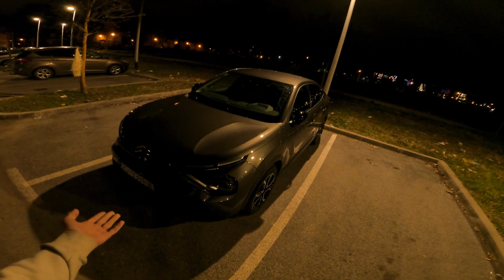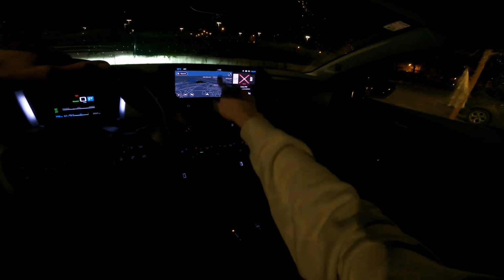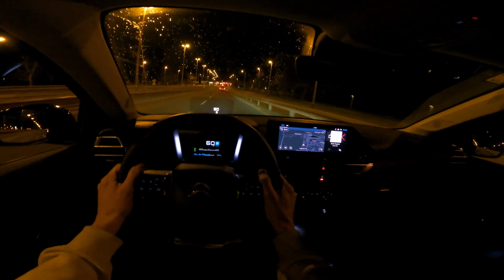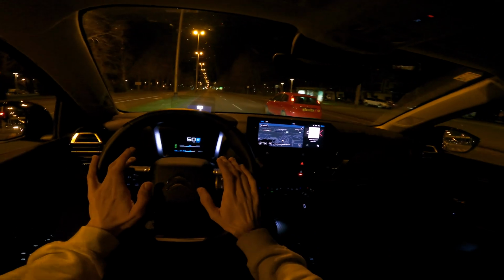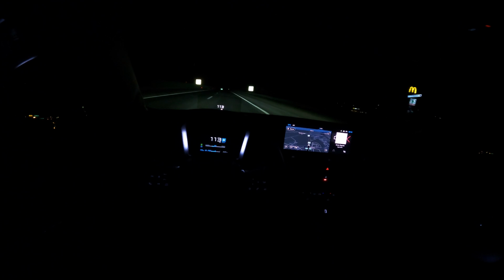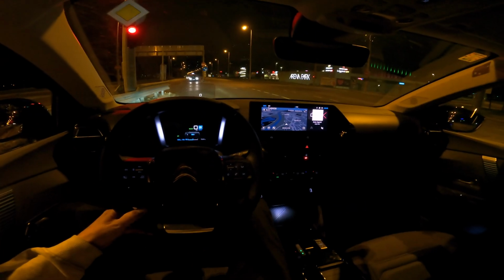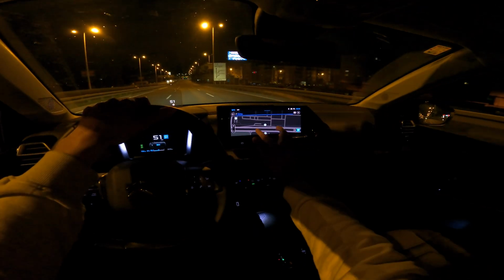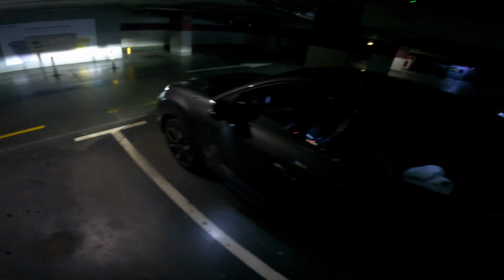Citroen e-C4X 2024 Night POV drive & Full Review 4K (130 HP) 0-100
This is the Citroen e-C4X Max 2024 an electric sedan version of Citroen e-C4.

Price: 43.500 € (The government EV incentive in Croatia is 9000 €)